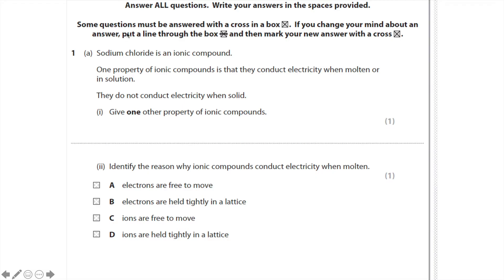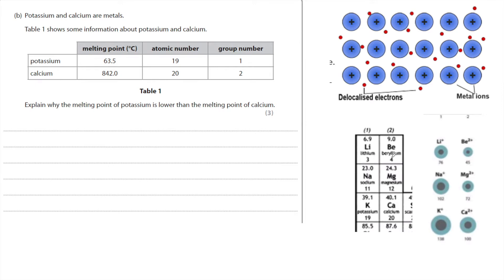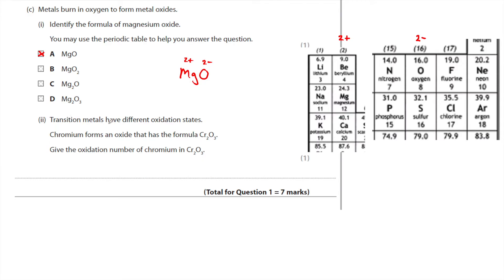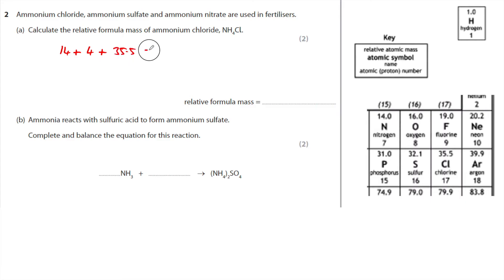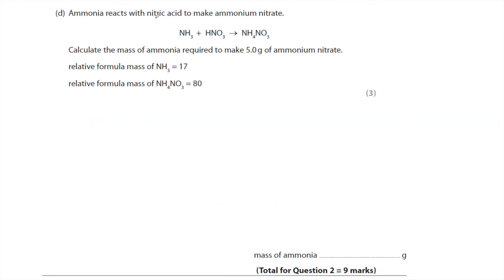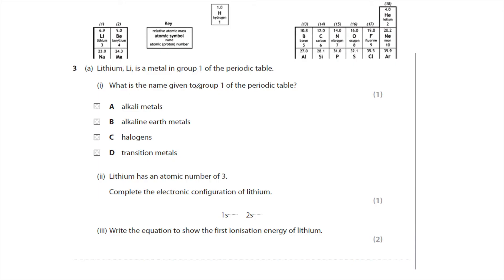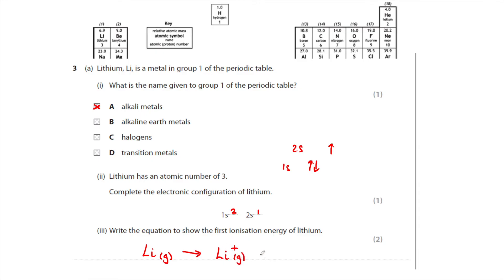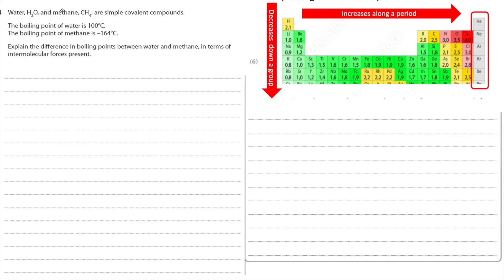BTEC unit 1 Chemistry June 2019 paper Model answers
This video explains the answers for each question in the June 2019 Chemistry unit 1 paper. It is divided into chapters, so you can skip to the question you need support with.

-- Chapters --
00:00 - Intro
00:23 - Question 1 (a)
01:04 - Question 1 (b)
03:00 - Question 1 (c)
04:58 - Question 2 (a) and (b)
07:28 - Question 2 (c)
08:50 - Question 2 (d)
11:15 - Question 3 (a)
13:15 - Question 3 (b)
15:00 - Question 4